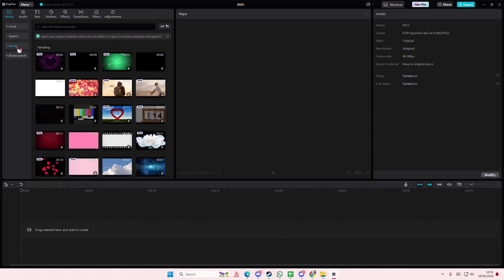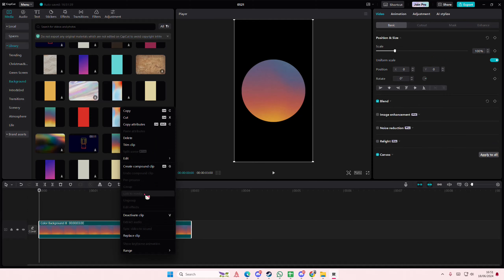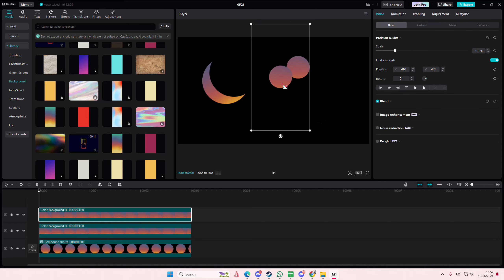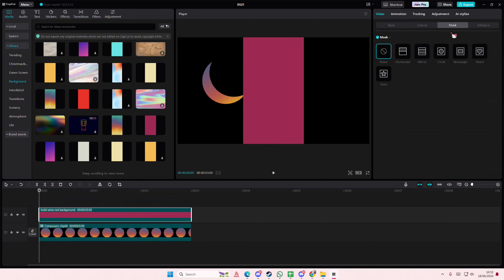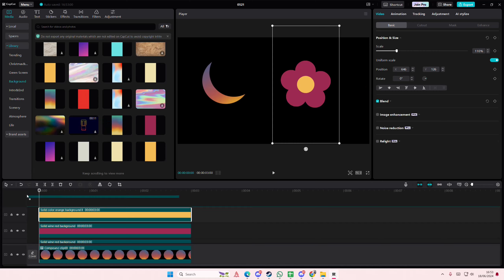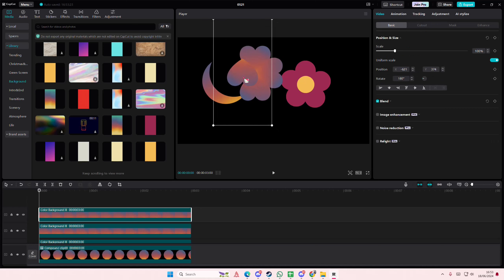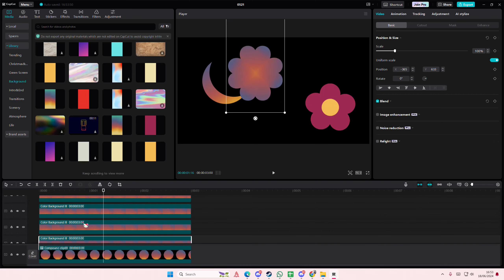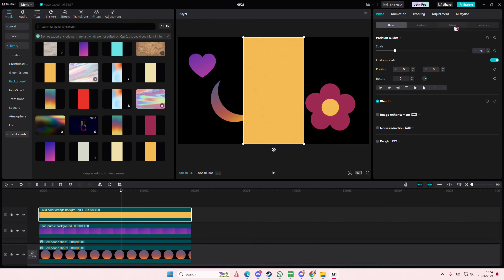❤️ TECH TIPS: How To Make Shapes By Using The Mask Feature On CapCut PC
Learn how you can make shapes by using the mask feature on CapCut PC by watching this video.